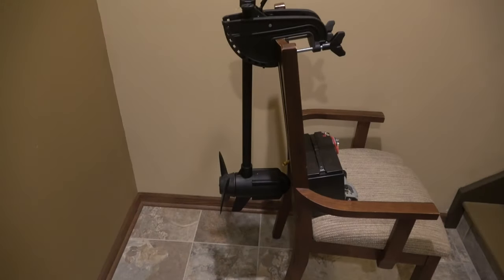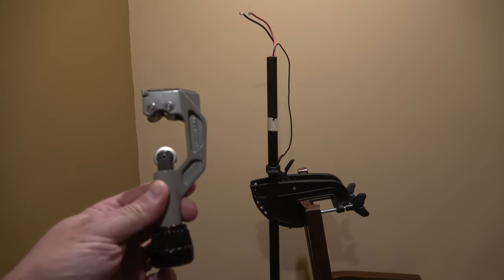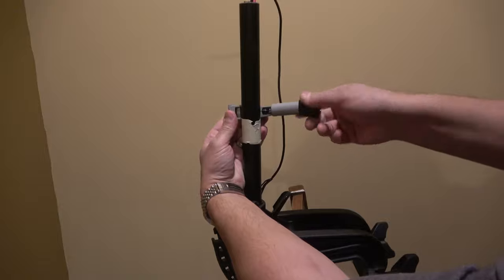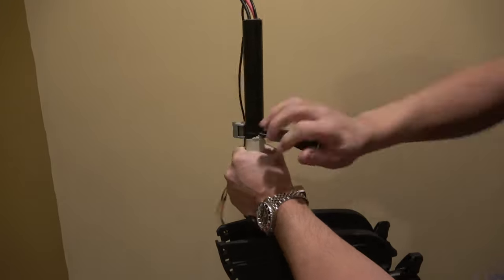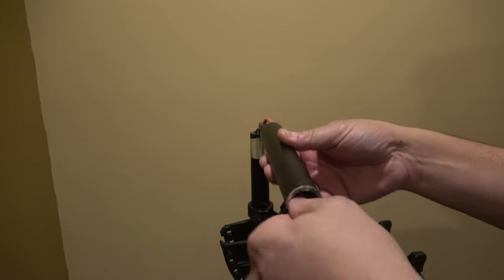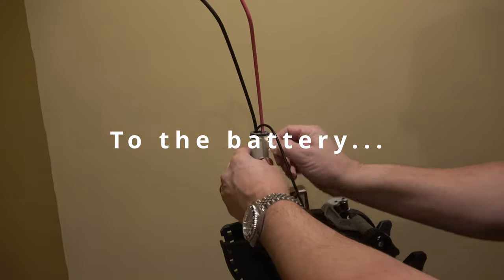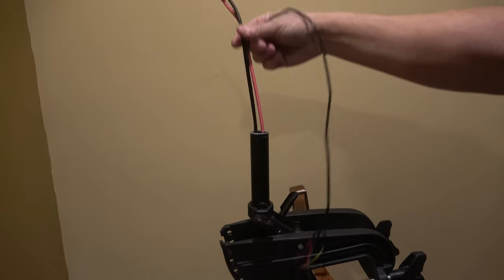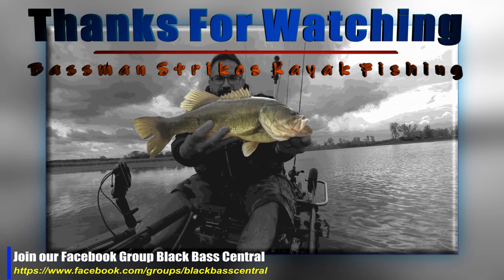BEST and SAFEST WAY to shorten a Trolling Motor Shaft!!! (Kayak Rigging)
Haswing Protruar 1.0 12v Kayak Brushless trolling motor shortened shaft [HOW TO]
In this video I am going to show you how to shorten the shaft on a Haswing Protruar 1.0 trolling
motor for use on a kayak using a pipe cutter.  This way prevents ANY damage to the wires inside the shaft.  THIS WORKS ON MINN KOTA Motors as well and will cut very thick tubing.

The Haswing Protruar makes an outstanding motor for a Kayak when it is shortened, the weight with the head removed and shortened shaft is just around 12.5 pounds.